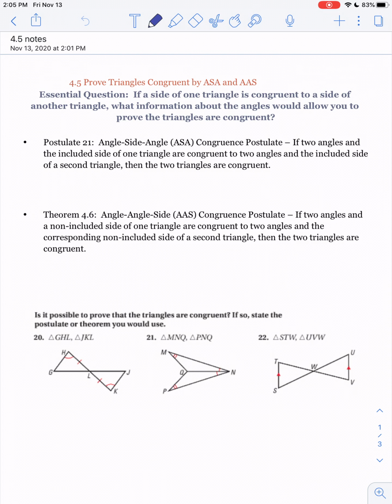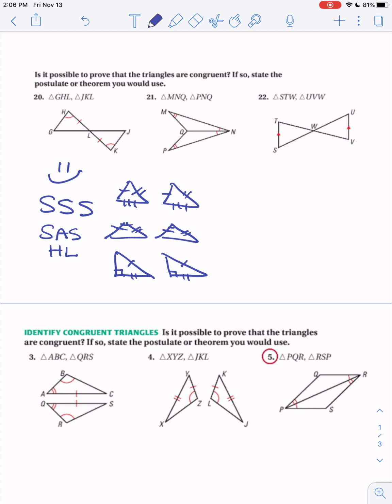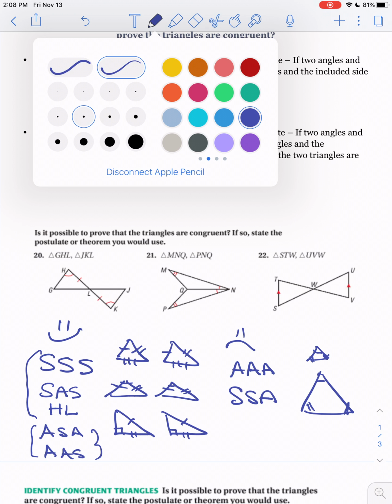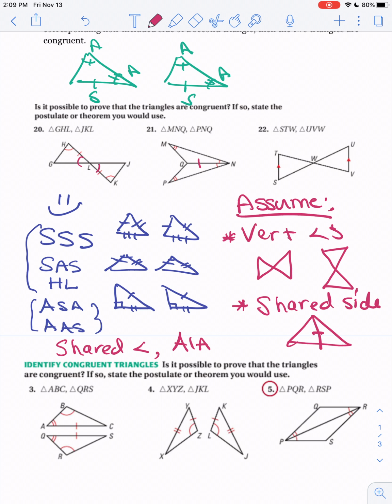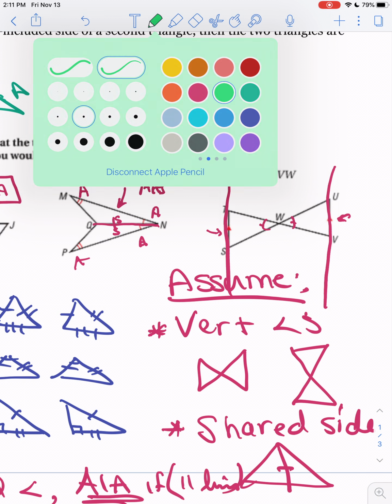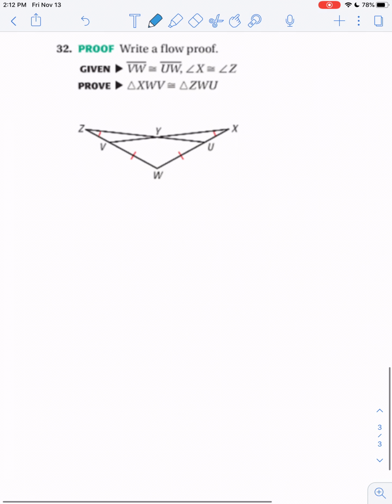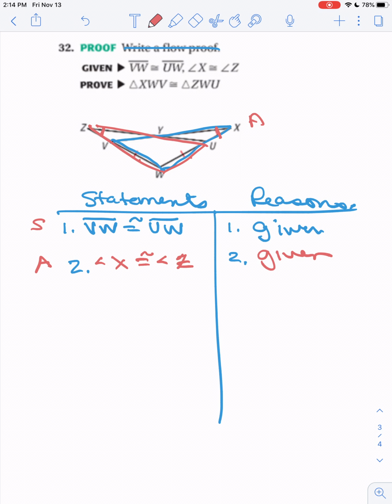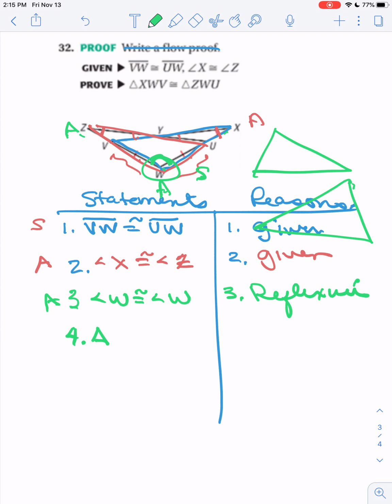Honors geometry : 4.5